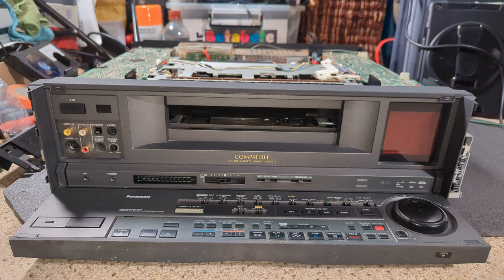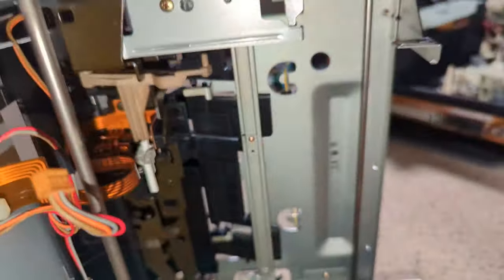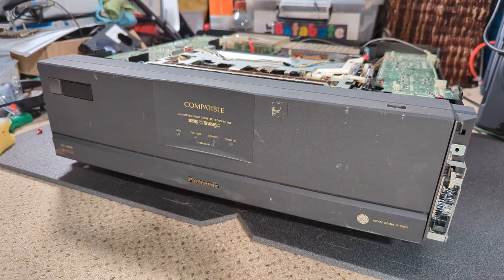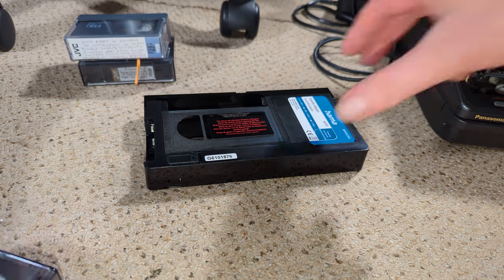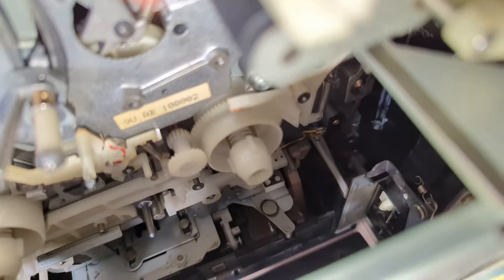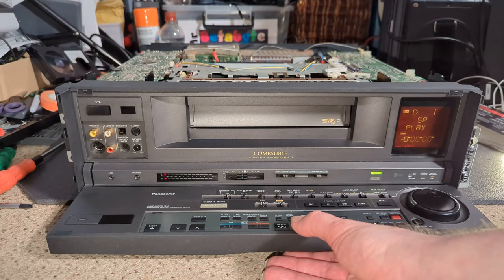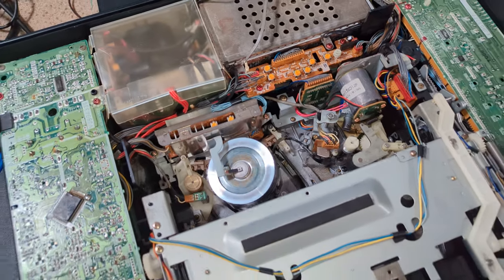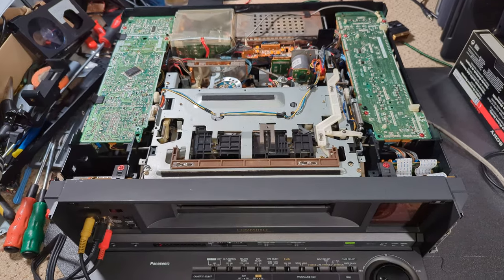Panasonic NV-V8000 VHS - Part 2 - Mechanically fixed!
This one's a little bit different as we're progressing with this great Panasonic NV-V8000 VHS machine. We sort out the front loading system and end up with a machine that takes a cassette and works - sort of!

There are probably going to be a few parts to this one but that does in part depend on the owner and how far he wants to take the repair but ultimately it is so worth it.

Hope you enjoyed this one and if you did have a look at part one plus the other videos in the VHS playlist - lots more to come too on VHS with some interesting machines. Other formats are covered too so check those out if you're interested in this totally obsolete video equipment.

Lots more to come too including getting out and about with some seriously retro kit!

Chapters:

00:00 Introduction
02:20 Removing the carriage
06:37 Timing issues with the carriage?
16:22 Cleaning the front
18:55 Testing (mech not working still)
22:03 More carriage checks and timing
22:29 VHS-C motorised adaptor and test
27:16 More carriage checks
29:57 How the carriage locates and how it works
34:09 Testing
42:12 Capstan motor issues
45:00 More investigation
47:53 Switching from full size vhs to VHS-C
48:19 Testing the video signal side
48:15 Conclusion